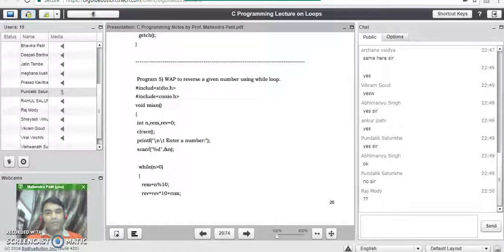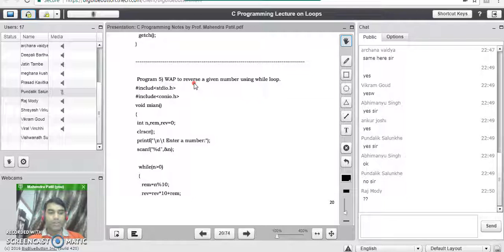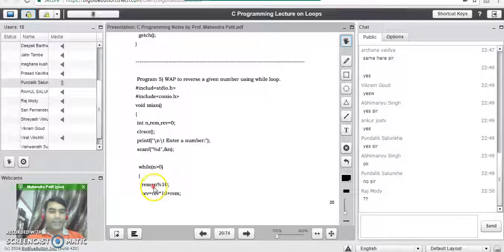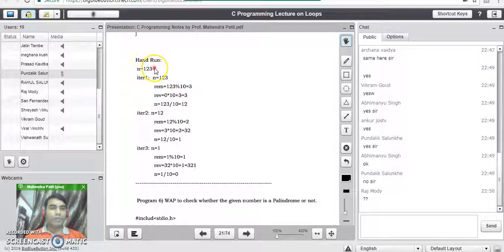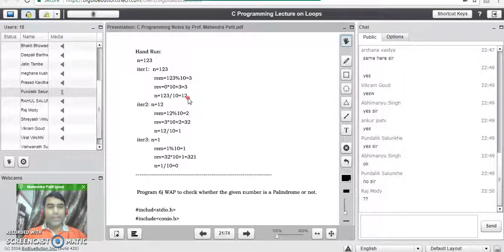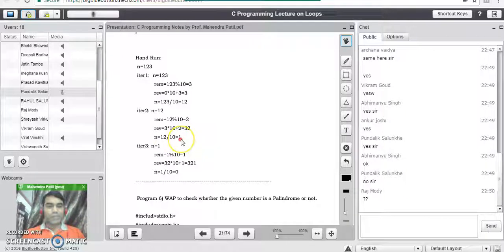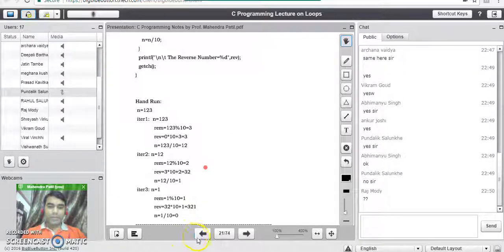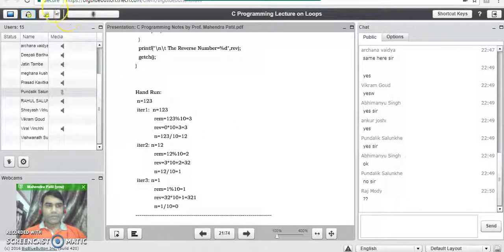C program to Reverse a given Number